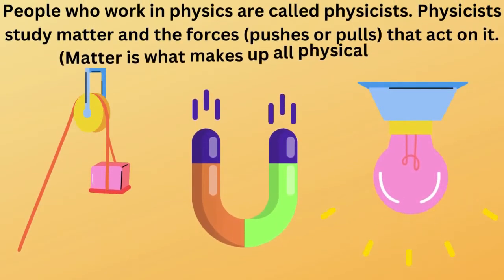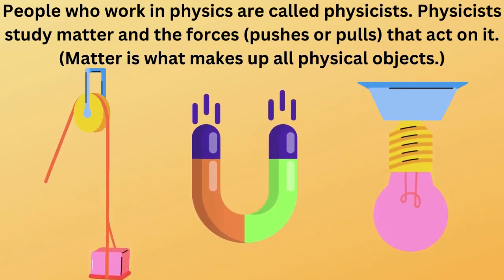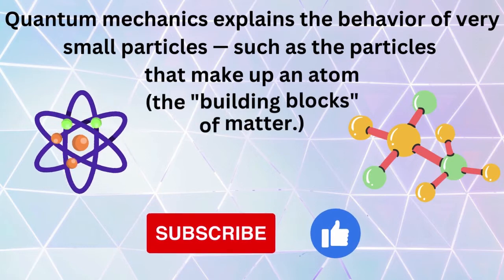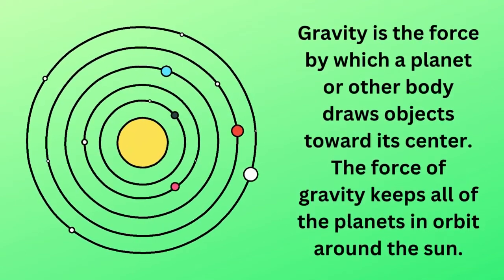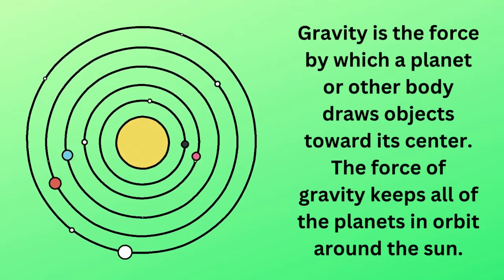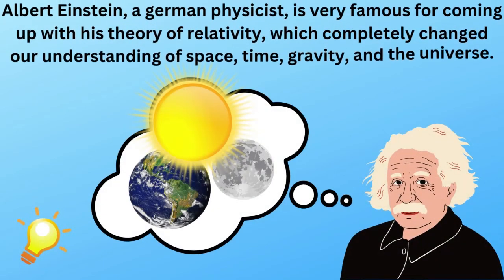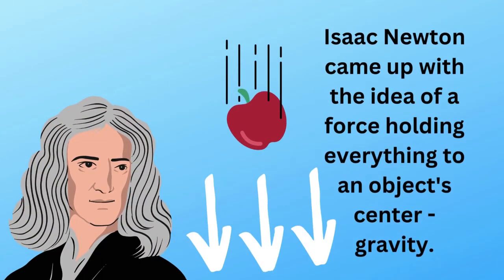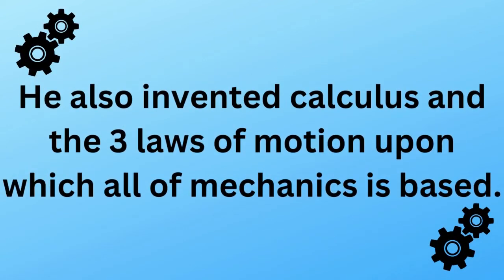All About Physics - Educational Video for Kids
Learn all about physics! Learn about different kinds of physics such as mechanics and optics.

Chapters:
0:00 Introduction to physics
0:26 Types of physics
0:53 Important physics concepts
1:23 Famous/important physicists
1:49 Outro